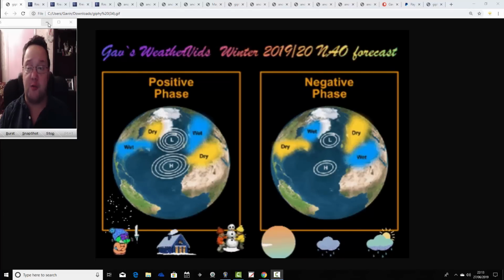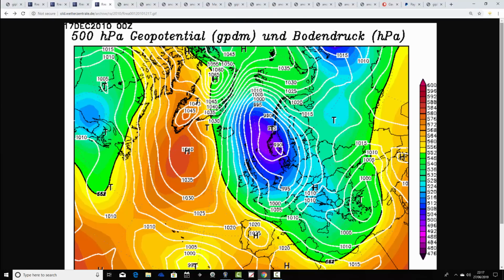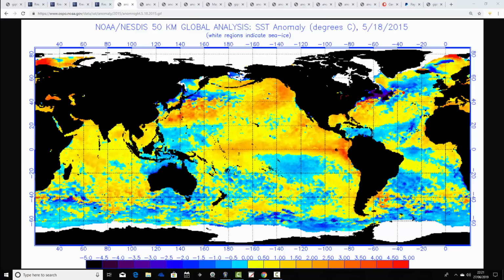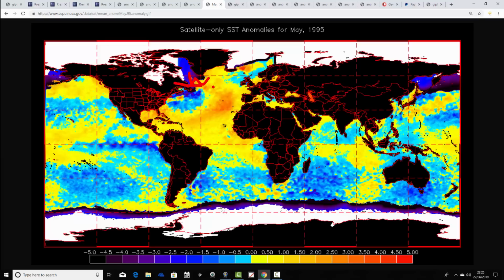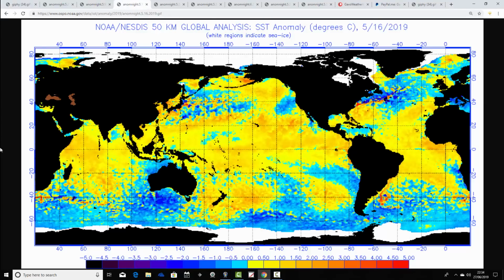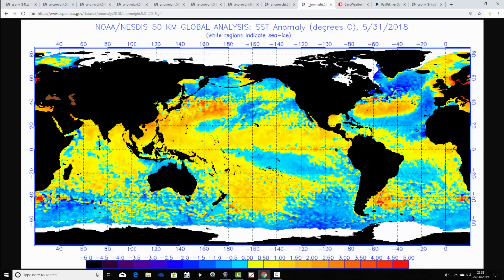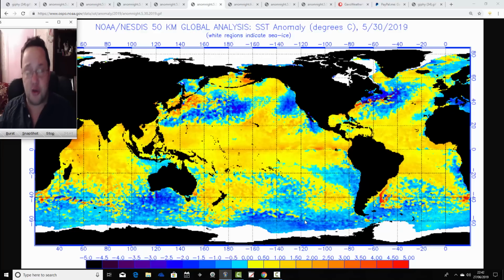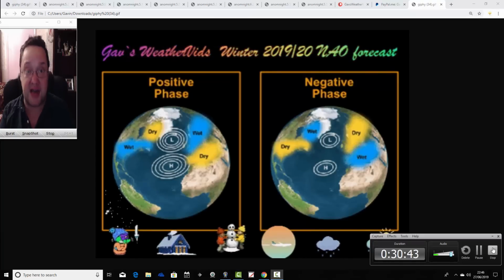Winter 2019/20 NAO Forecast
VIDEO DESCRIPTION:

Detailed NAO (North Atlantic Oscillation) Forecast for Winter 2019/20 from GWV.

This marks the starting point for the Winter 19/20 updates which begin on Sunday 1st September 2019.

The GWV Winter 2019/2020 Forecast will be released at the start of December 2019.